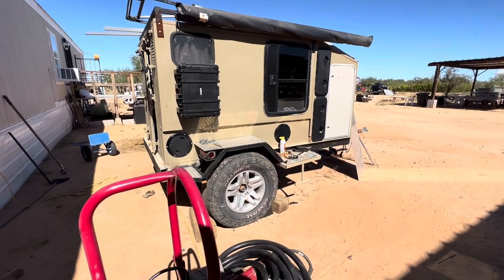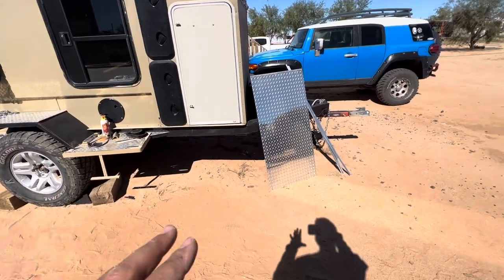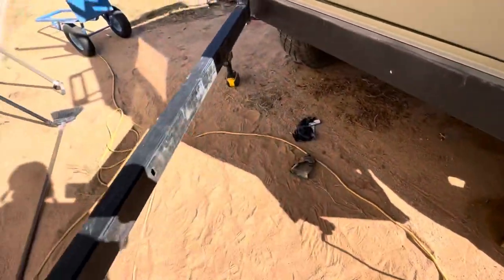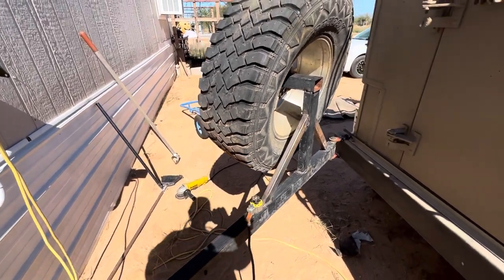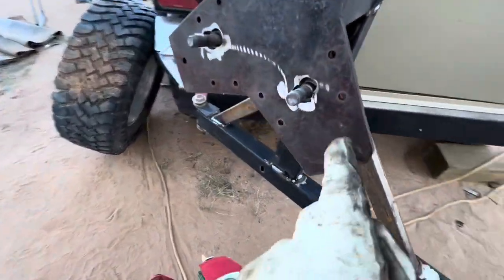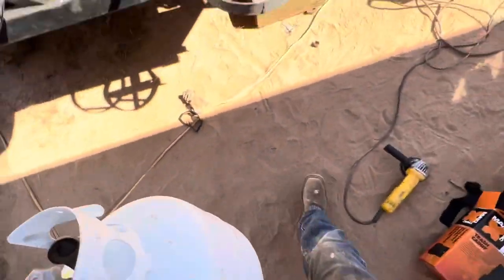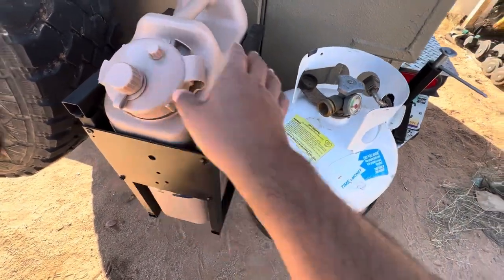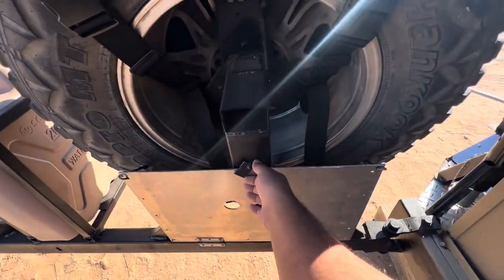SquareDrop Overland Camper DIY swing out tire carrier build￼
Diy low budget sing out tire carrier build. Please like and describe for more content!